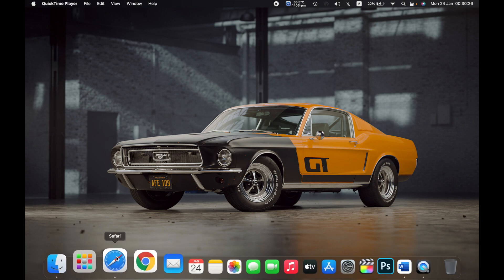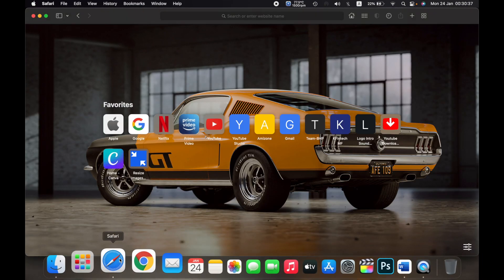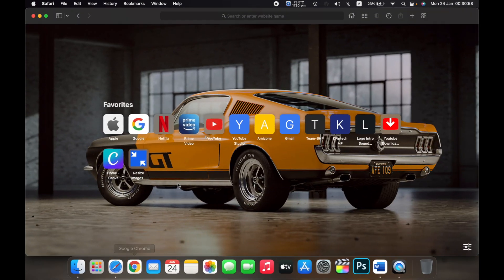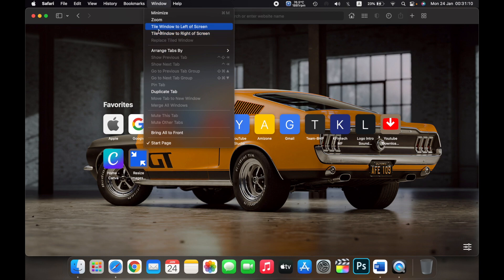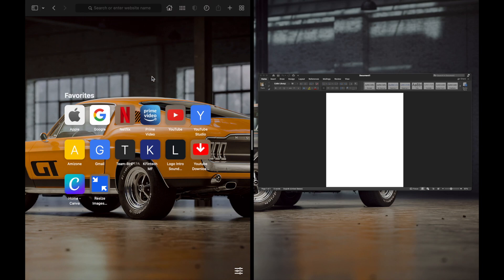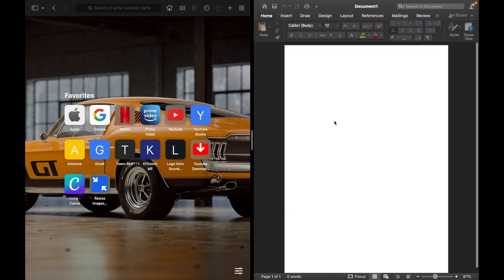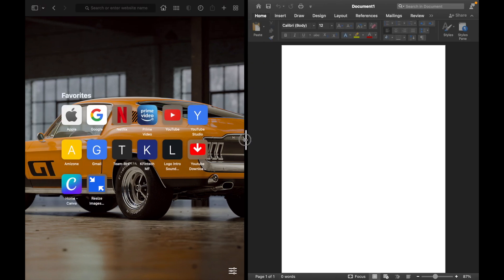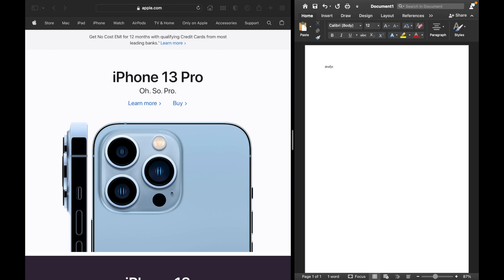How To Split Screen On Mac | How to Split Screen on MacBook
In this video How to use the split-screen feature on a Mac computer.